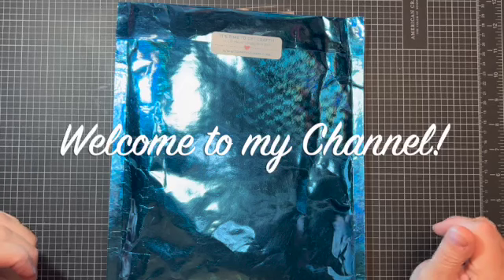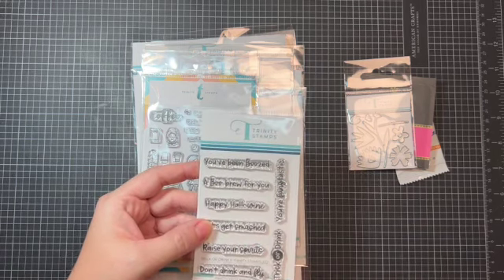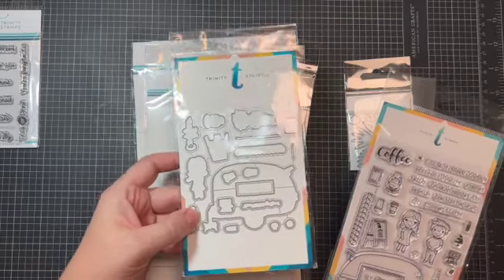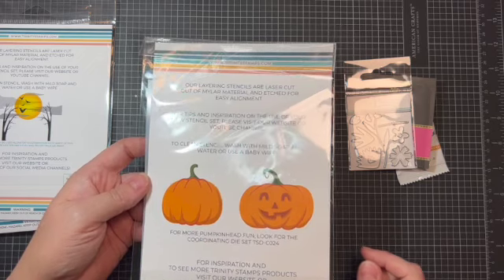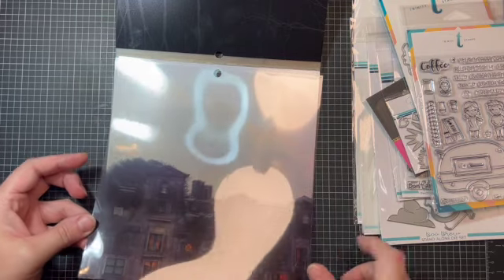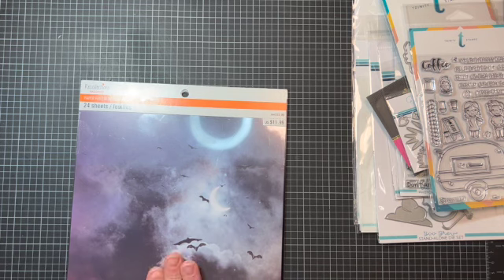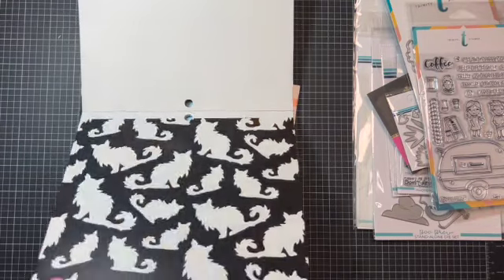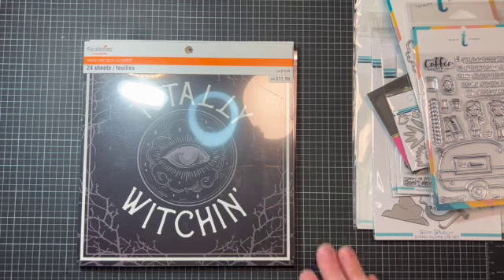Trinity Stamps and Michael's Haul - You've been Boo-zed!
Here's a super cute haul of some fun materials for my upcoming Sandys13FrightsBeforeHalloween2022 collab projects.
Join us every Monday starting August 1, 2022 on our YouTube channels for our weekly and  frightfully fun Halloween Craft project tutorials!

Search the hashtag on YouTube for all the weekly project shares!

You can find full cutting guides for my tutorials and links to my videos on my

You can find music for this and all of my other YouTube Videos

I love sharing with and learning from all of you, my crafty friends.

Thanks a bundle! -Caroline